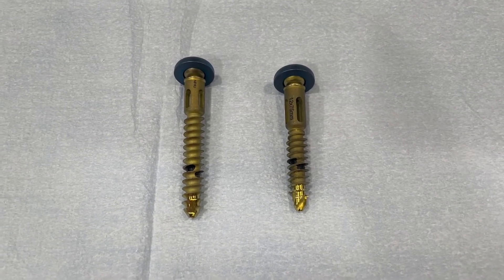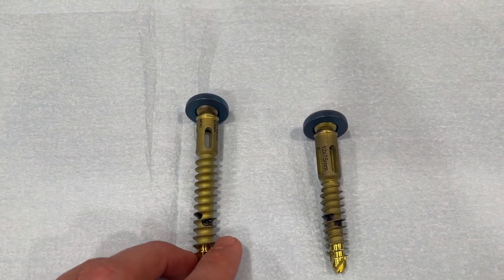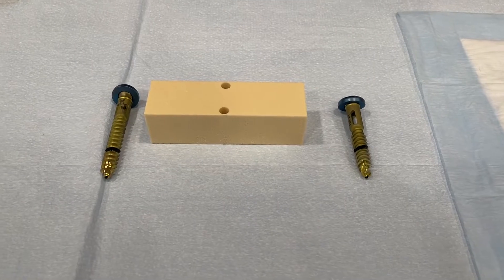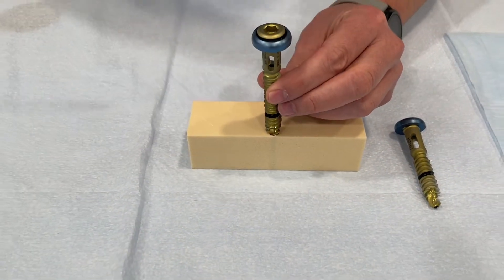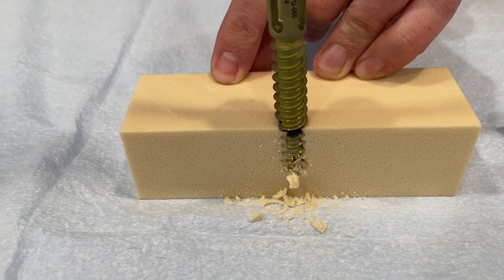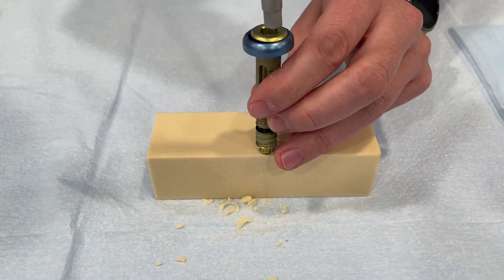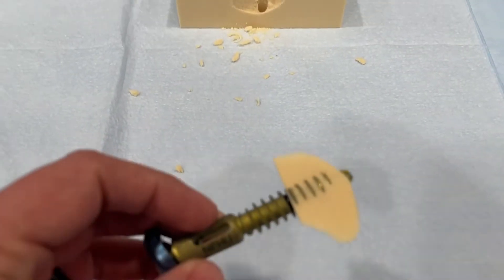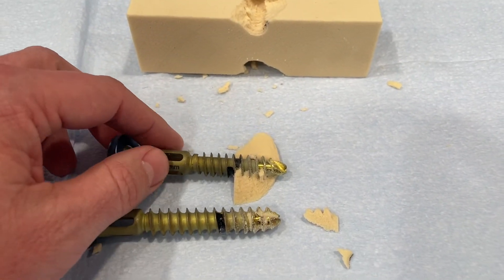UnifiMI Demonstration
Experience the power of the new METHOD to secure implants to bone via UnifiMI technology versus a traditional wedge method